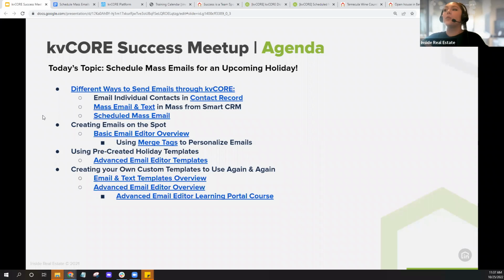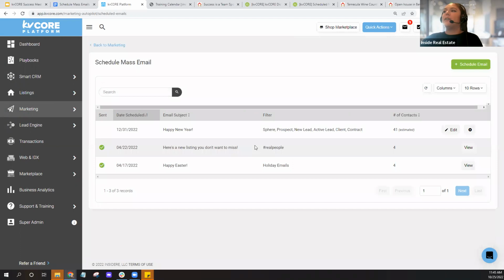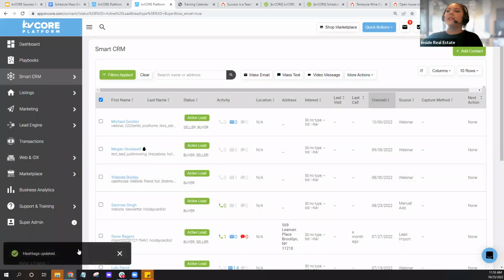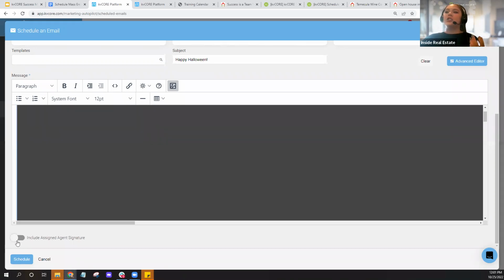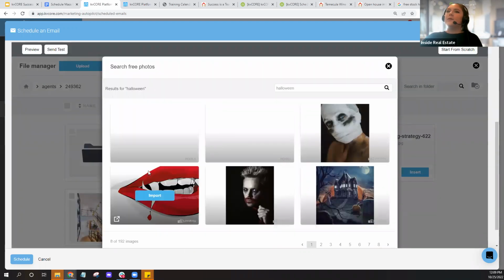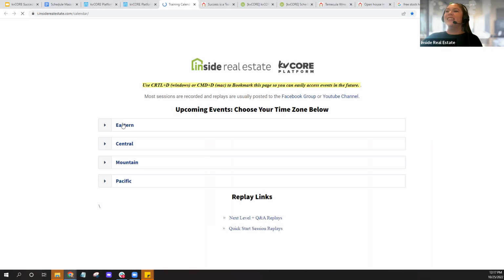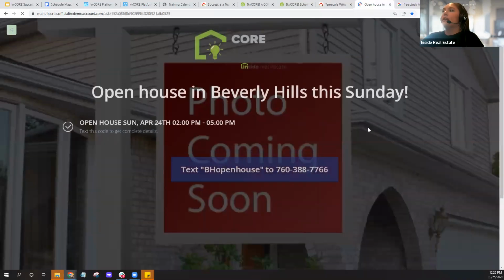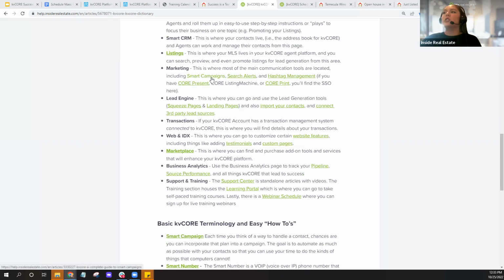Schedule Mass Emails for an Upcoming Holiday! 10/25